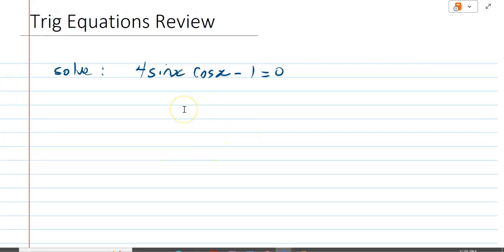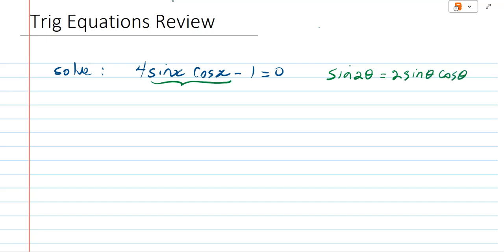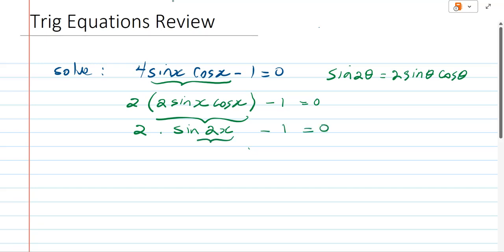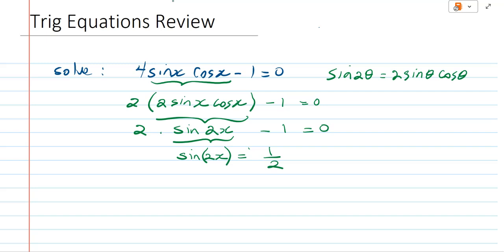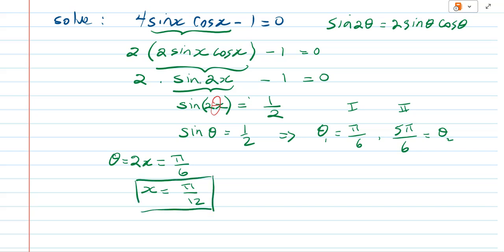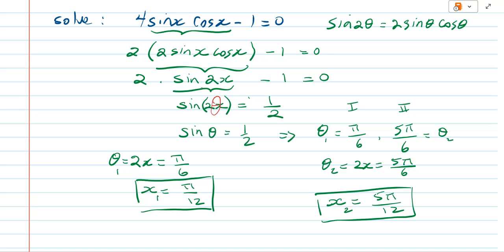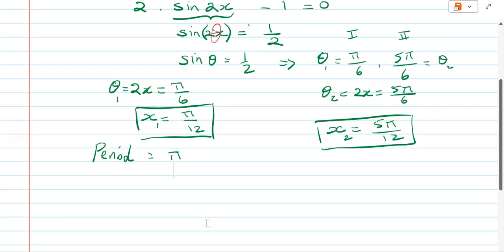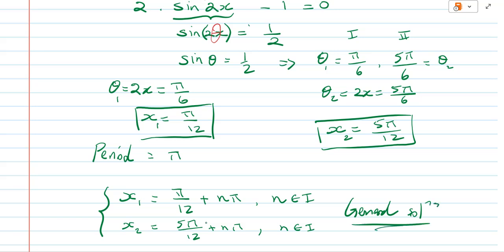Final Exam Review | Trigonometry II– Solving Trig Equations with CAST & Quadratics | Pre-Calculus 12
Struggling with trigonometric equations? This Algebra II, Pre-Calculus 12 Final Exam Review lesson from the MathSupport channel ( ⁨@mathsupportnow ) walks you through how to solve trig equations in quadratic form using factoring, and how to apply the CAST rule to find all valid solutions within a given domain.

What you'll learn:
✅How to solve quadratic-style trig equations like:  2sin ^ 2x − 3sinx + 1= 0
✅Step-by-step factoring to isolate trig ratios
✅When to use CAST rule to find angles in all four quadrants
✅Solving in degrees and radians
✅Exact vs calculator-based solutions
✅Checking for restricted domains and extraneous answers

00:00 – Introduction & Weekly Review Plan
00:30 – Question Setup: Solve 4sin𝑥cos 𝑥−1=0
01:00 – Apply Double Angle Identity
01:41 – Solve sin ⁡(2𝑥)=1/2
02:24 – Find Reference Angles & Quadrants
03:04 – Solve for x from 2x
03:36 – Determine Period of sin(2x)
04:09 – Write General Solutions
05:12 – Final Recap & Encouragement

 This video is ideal for:
🎯Pre-Calculus 12 students (Canada)
🎯Algebra II / Trigonometry students (U.S.)
🎯Final exam and provincial exam prep
🎯Anyone needing a clear breakdown of solving trig equations with CAST

📩 Comment your trig questions below
📚 Save this for quick exam revision